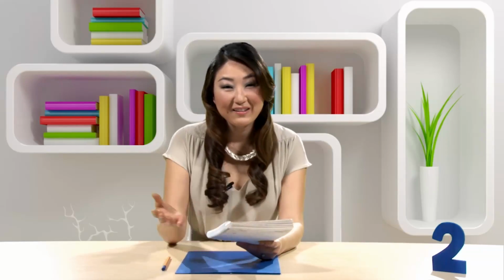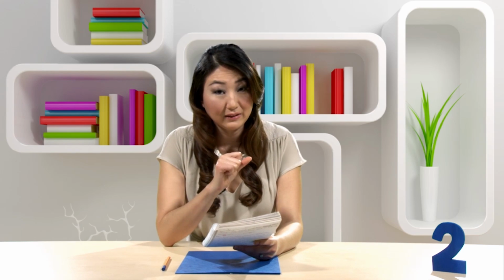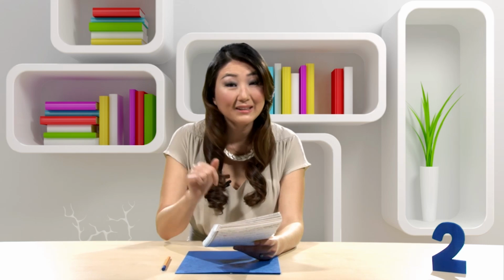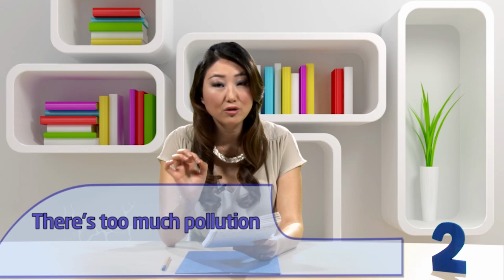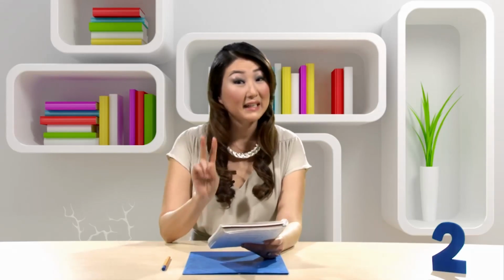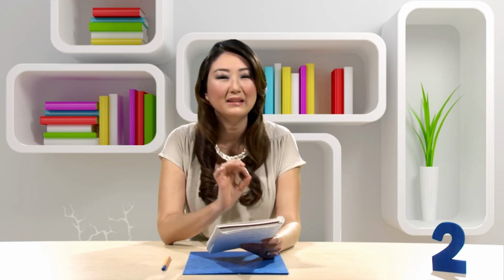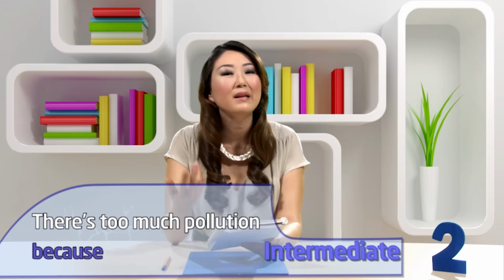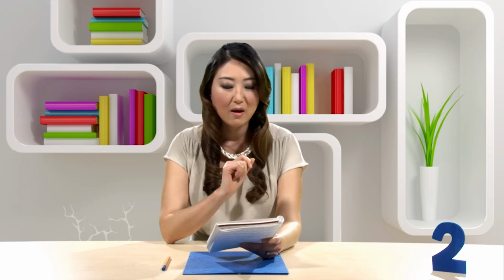Episode 22: Complete | Inglés Online TVE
Si te pierdes algún capítulo de TVE English en La 2, puedes volver a verlo aquí, en el canal de YouTube. Así podrás aprender inglés de una forma dinámica y divertida cuando y donde quieras.

Además, si realmente quieres pasar a ser el protagonista de tu aprendizaje,  con el curso Inglés Online TVE, basado en el programa, podrás pasar fácilmente de estudiar inglés a hablar inglés.